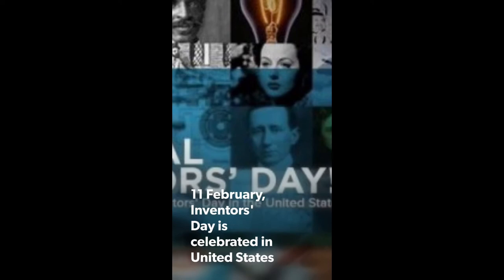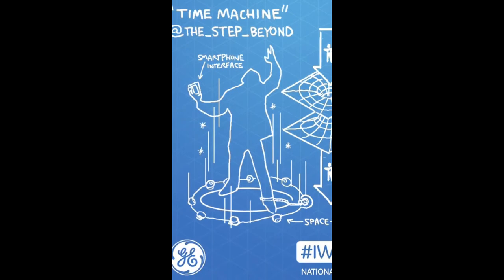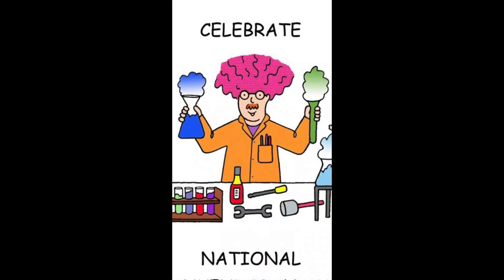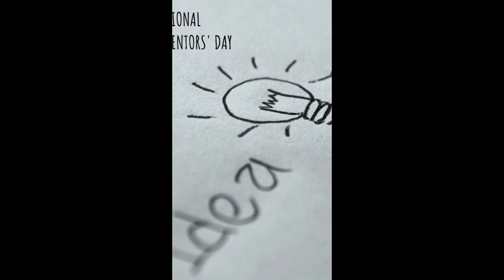11 February - United States celebrates Inventor's day - On this day in history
On 11 February, United States celebrates Inventor's day.
National Inventors’ Day honors inventors of the past, the creators of the present, and encourages the architects of the future. On February 11th, National Inventors’ Day celebrates the genius behind design. It also dives into the history behind some of our most unusual inventions.

What do Ermal Fraze, Thomas Adams, Melitta Bentz, Patricia Beth, and Stephen Perry all have in common? They are recognized annually on February 11th, along with the Wright brothers, Thomas Edison, George Washington Carver, and Elisha Otis.

Thanks to inventors, we can safely ride in an elevator, have a well-lit room at the flip of a switch, speak to someone on the other side of the world or efficiently pump lotion from a bottle. Many inventors go their whole life without recognition for their creations, while others are household names. Nearly everything around us results from someone tinkering in their garage, laboratory, or basement trying to find a solution to a problem.

In 1983, President Ronald Reagan proclaimed the first National Inventors’ Day and takes place every year on Thomas Edison’s birthday.